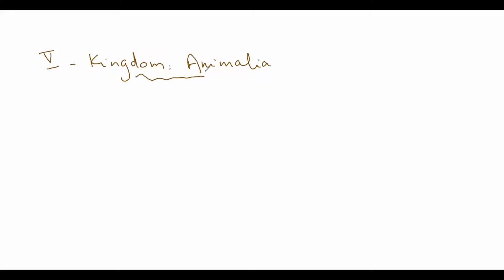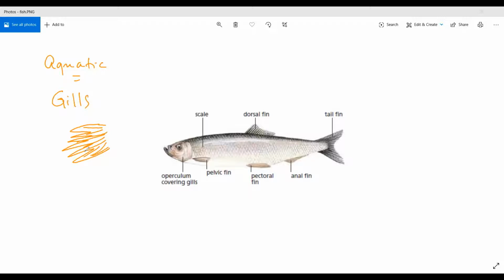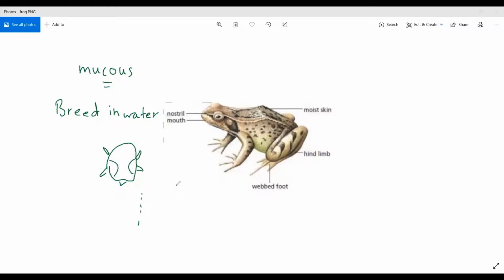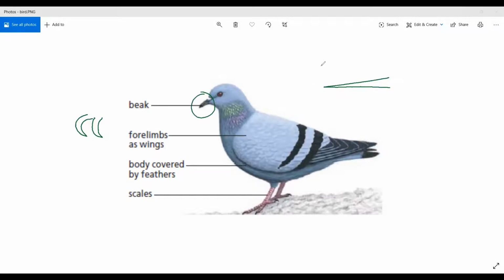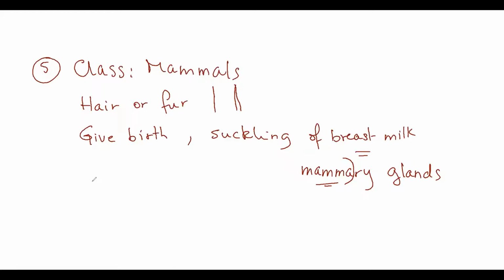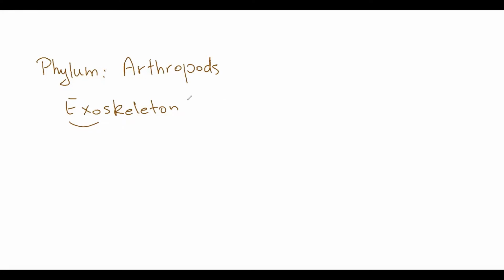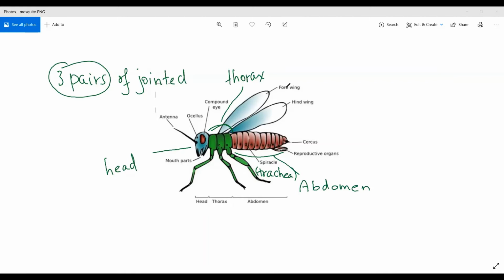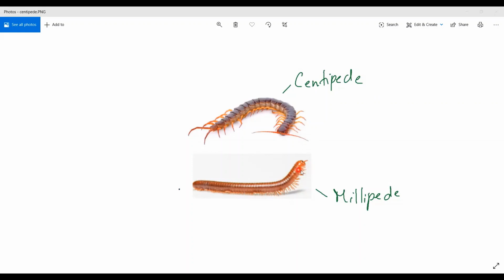Biology OL Cambridge Animal Kingdom